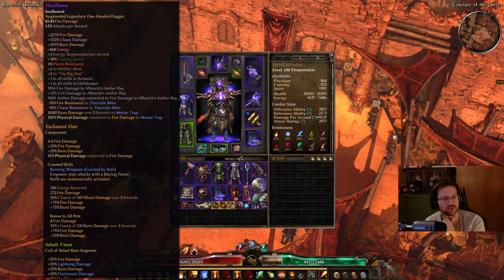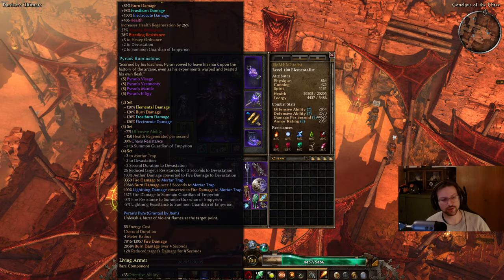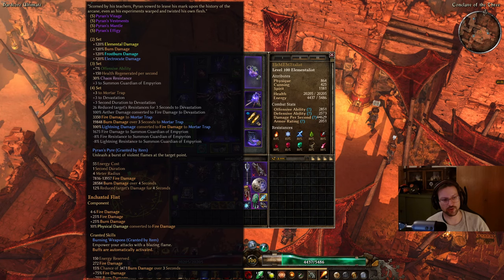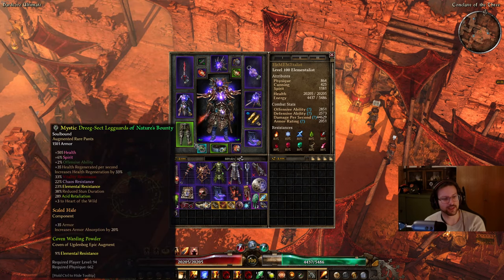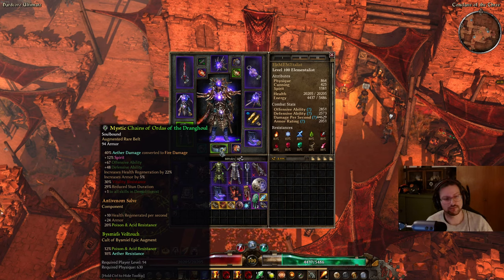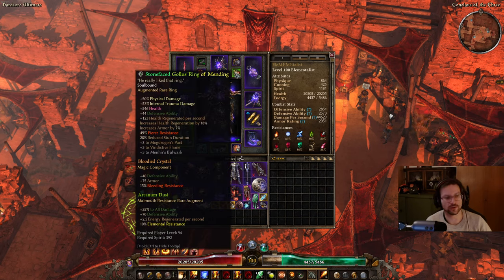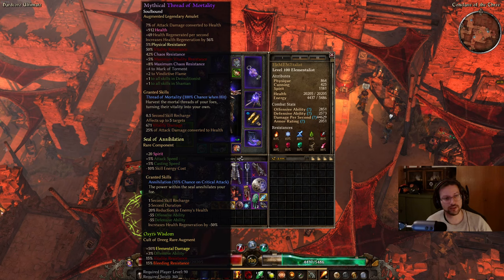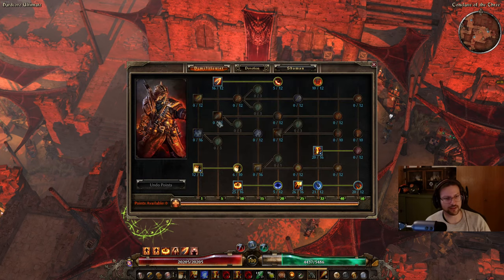Grim Dawn Build Guide - Pyran Elementalist Fire Mortar Trap [HC] [Patch 1.2]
Timestamps
00:00 INTRO
01:22 SKILLS - SHAMAN
01:45 SKILLS - DEMOLITIONIST
02:25 DEVOTIONS
03:17 GEAR
06:55 GAMEPLAY - SR 80-81
16:24 GAMEPLAY - RAVAGER OF MINDS
20:23 GAMEPLAY - CALLAGADRA